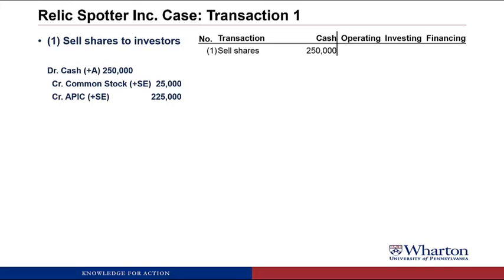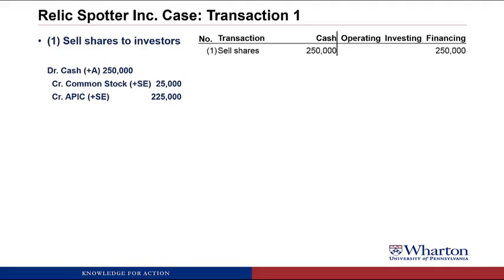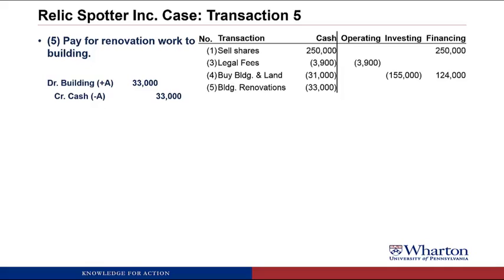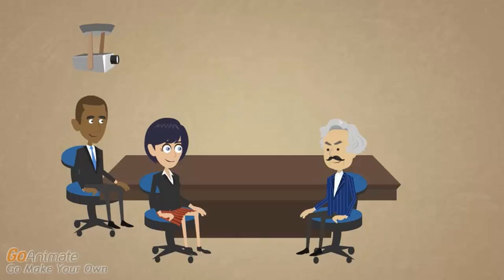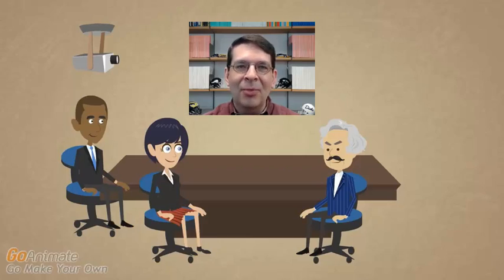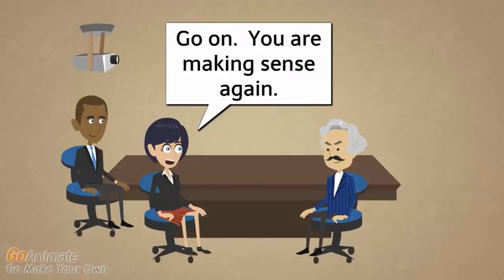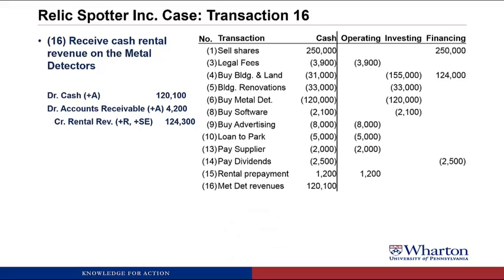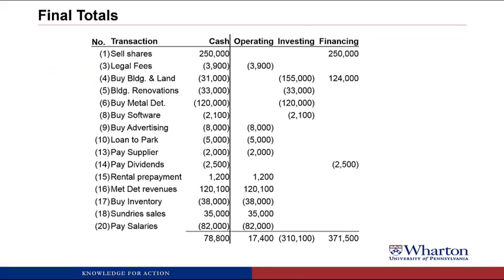An Introduction to Financial Accounting 3.2 Relic Spotter Case V